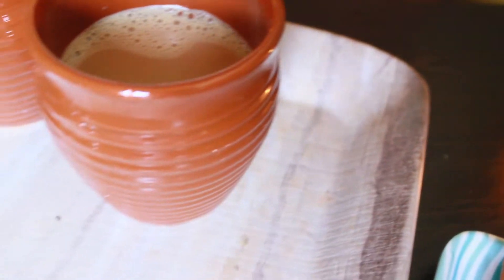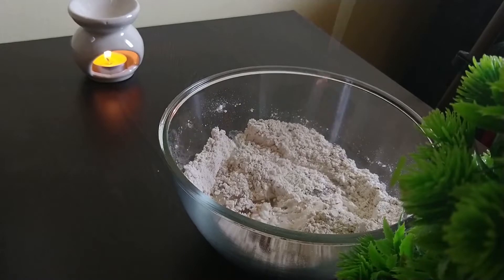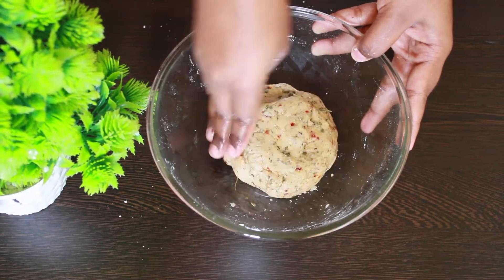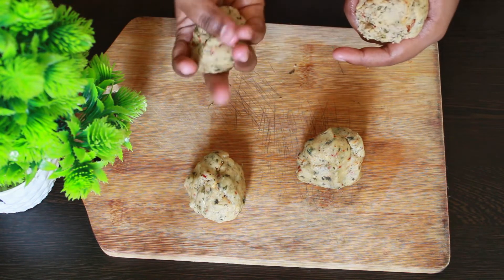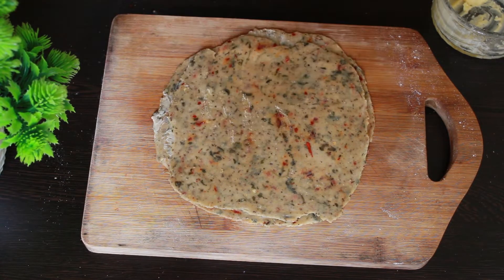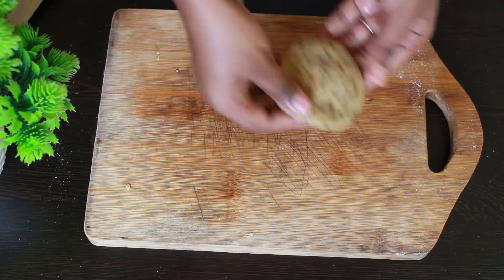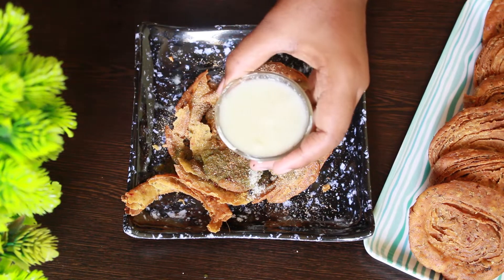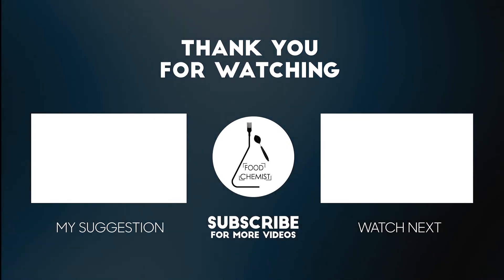Mathri- A combination of Wheat and Maida | She's Food Chemist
Refer the below notes for the recipe and ingredients.

Ingredients-
1. Wheat flour- 1/2 cup
2. Maida flour- 1/2 cup
3. oil
4. Ajwain- 1tblspoon
5. Pepper powder-1tblspoon
6.Kasturi methi- 1tblspoon
7.salt
8.Chilli Flakes- 1tblspoon
9.Butter
10.rice flour

Enjoy with Grill with green chutney, mayonnaise or Tomato sauce
Thanks,
Sri